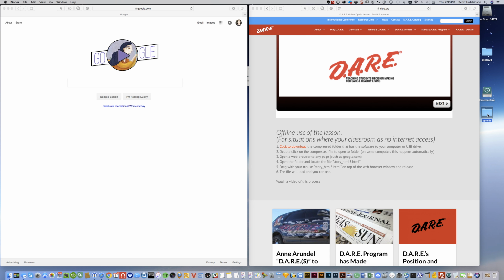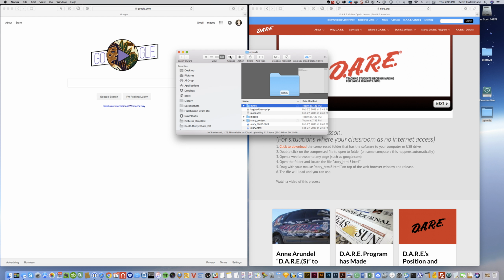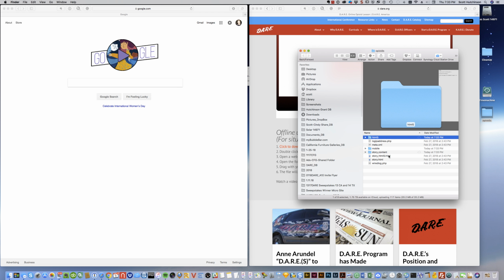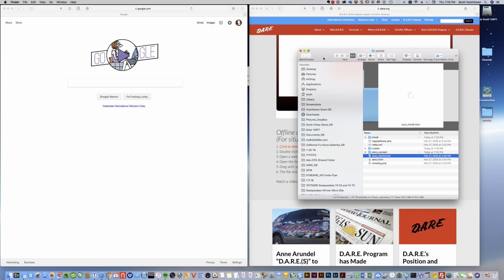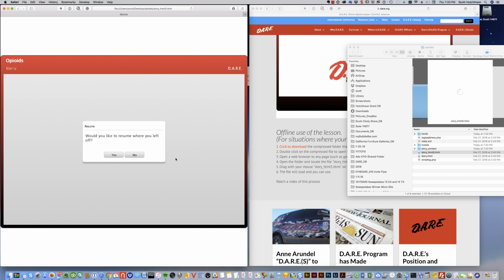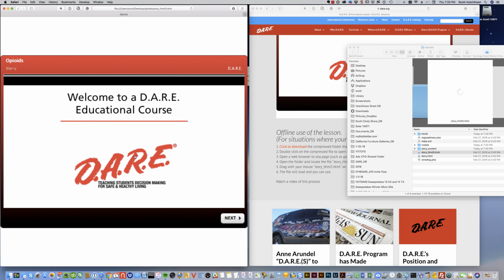DARE Opioid Lesson Download tutorial